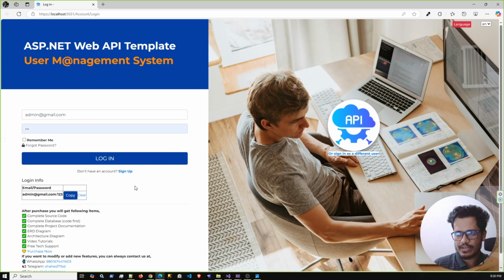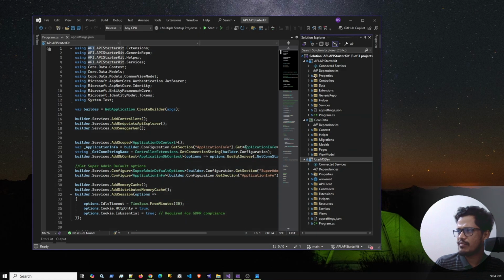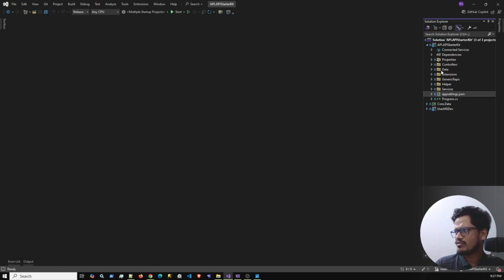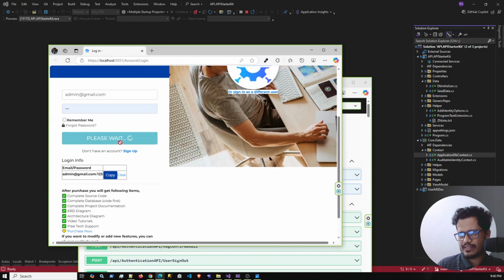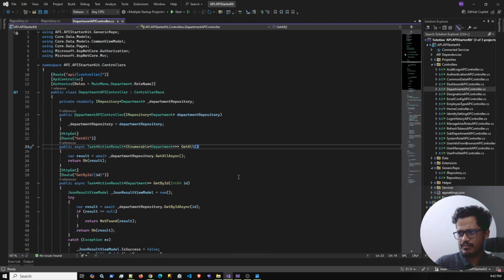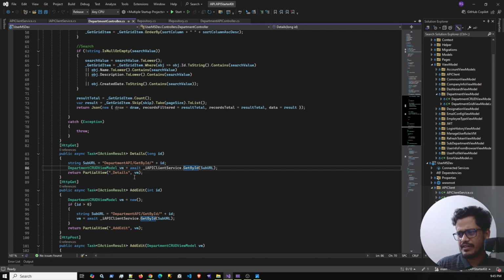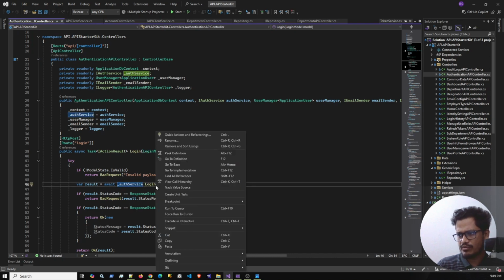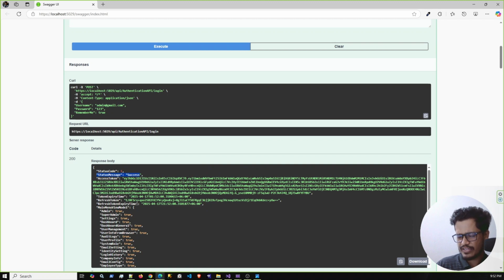How to Master ASP.NET Web APIs: Full Source Code Walkthrough with EF and MSSQL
Password: 123

✅Document Workflow Management System: Price: $69
https:1.envato.market/o44RAO
✅ Inventory and User Management System: Price: $59

asp.net core mvc tutorial,asp.net tutorial,asp.net core tutorial,asp.net core,asp.net mvc tutorial,
asp.net core mvc,asp.net project,asp.net mvc project,asp.net mvc crud,asp.net mvc full course,
asp.net mvc tutorial for beginners,asp.net mvc web application project,asp.net mvc core,
asp.net mvc project start to finish,asp.net mvc crud operation using entity framework,dotnet full course,
dotnet developer,dotnet full stack developer,dotnet tutorial,Programming,Software Development,Dotnet,Web Development,Software Engineering,
C#, Computer Programming, Computer Applications, ASP.NET Core, Computer Science,
ASP.NET, SQL, Application Software, computers

ASP.NET MVC
ASP.NET Core
.NET 8 Projects
C# Web Development
Entity Framework
Full-Stack Development
Modern Web Applications
Role-Based Authentication
ASP.NET Admin Panel
Responsive Web Design
CRUD Operations
N-Tier Architecture
Deployment on VPS
Nginx Configuration
SQL Database Integration
Best ASP.NET Practices
ASP.NET eCommerce Project

🚀  Core Feature:
🔥 - Complete Web API Project
🔥 - JWT Token Base Authentication
🔥 - RestSharp for API Client
🔥 - EF Core Code First
🔥 - User Management
🔥 - Reset Password over Email
🔥 - Dynamic Role Management
🔥 - Multi-Language Support
🔥 - Audit Logs
🔥 - SMTP Setup